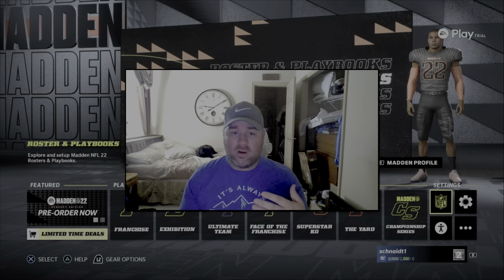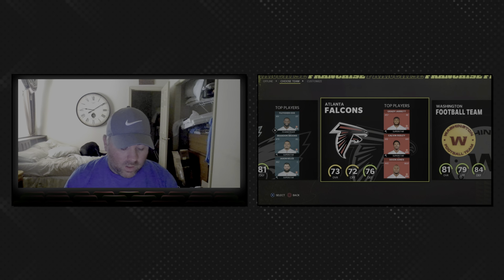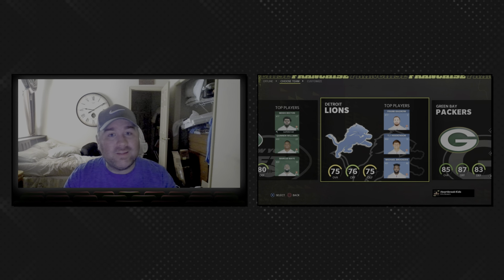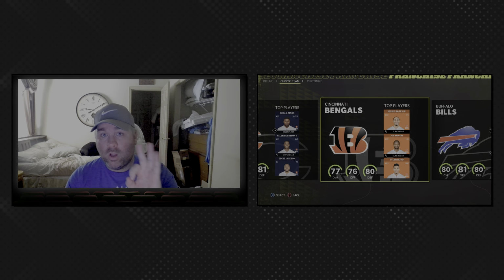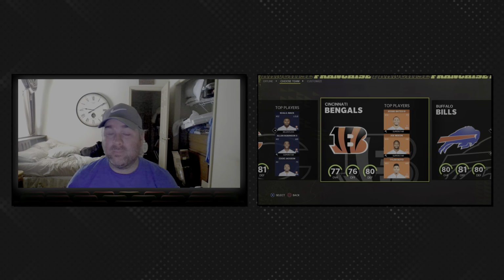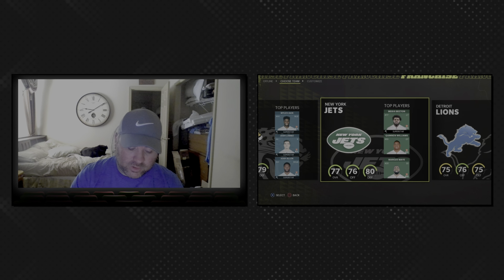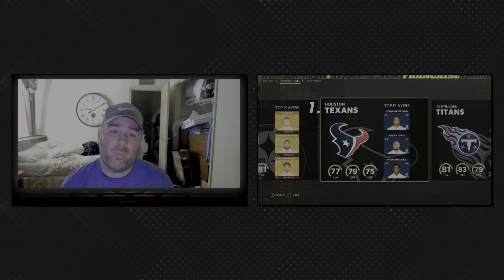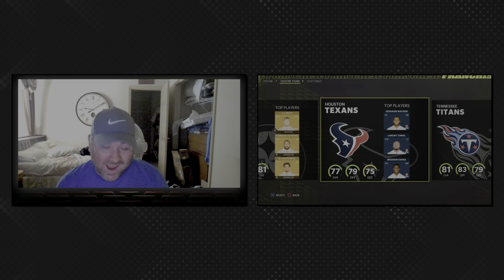Top 5 Teams to Rebuild in Madden 22